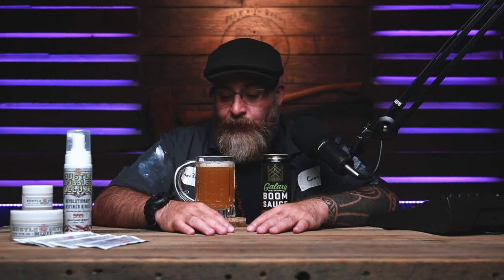Time to bring the Boomsauce with the Silly Bastard!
Beer with Bamms

Episode:  Having Galaxy Boomsauce from Lord Hobo Brewing Co. with Bamms.

Gear Used:
Camera: Canon 5D Mark iii with a Sigma 50mm Art Lens
Lighting: Godox VL 150 with a P120L Parabolic Softbox
2 Dracast Camlux Pro Bi-Color LED panels
Audio:  Zoom Livetrak 8
Editing: DaVinci Resolve 17 BETA by Blackmagic Design